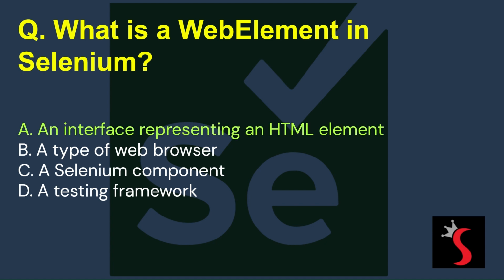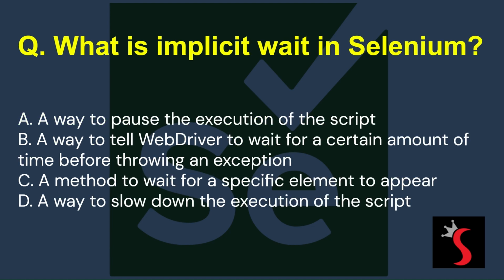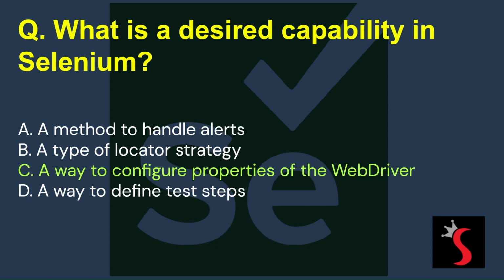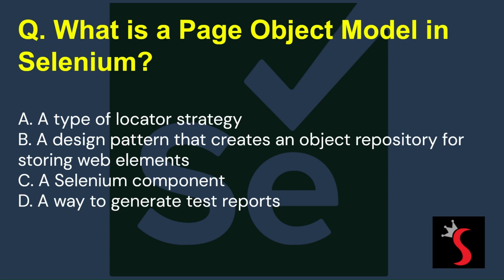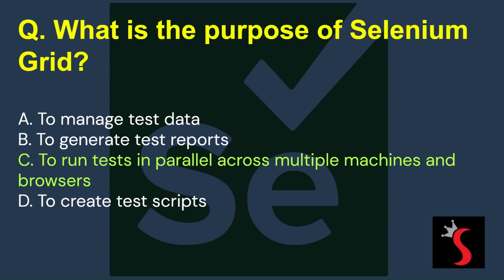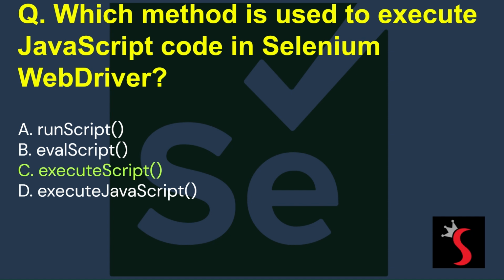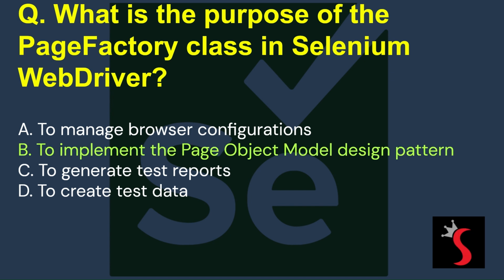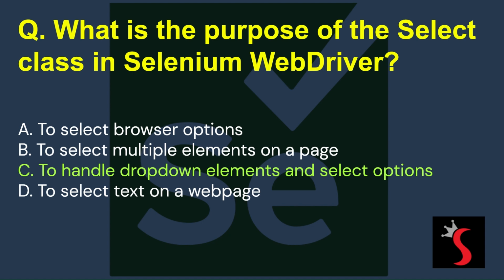Selenium - MCQ - Session 1